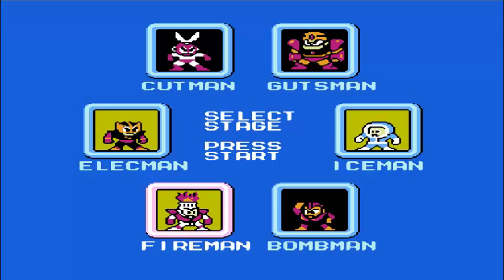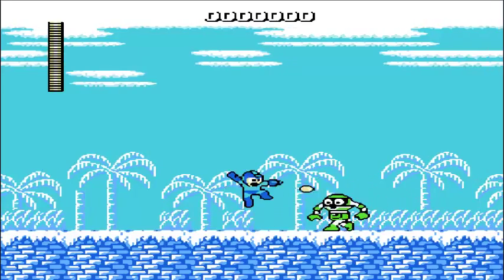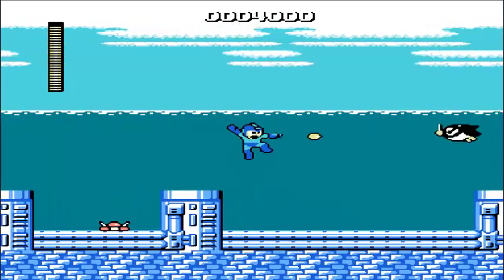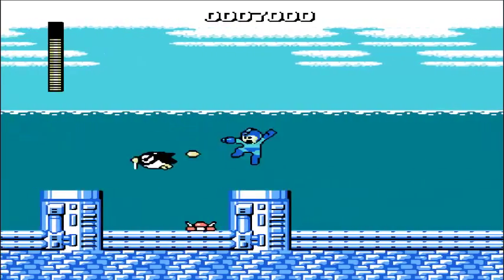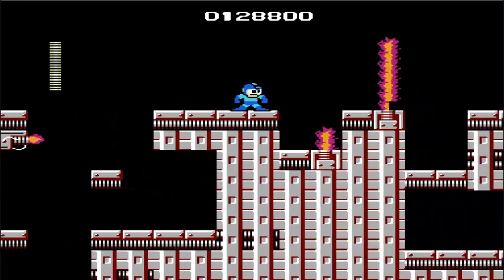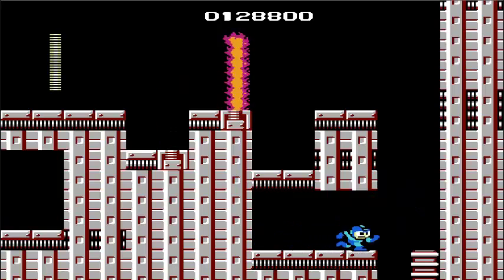Let's Play Mega Man 1: Episode 3 - Iceman & Fireman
I can't believe I got through that without dying.
Elecman is next.